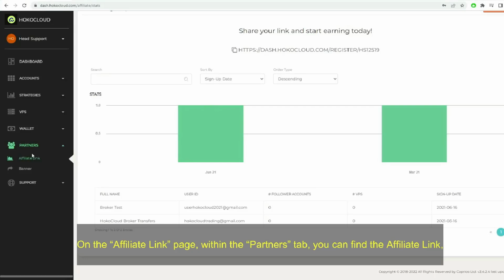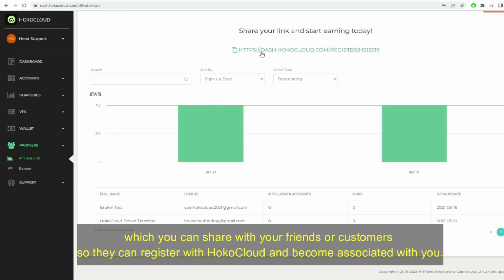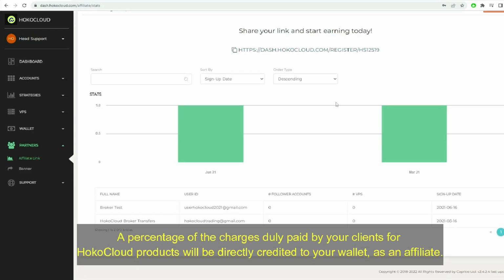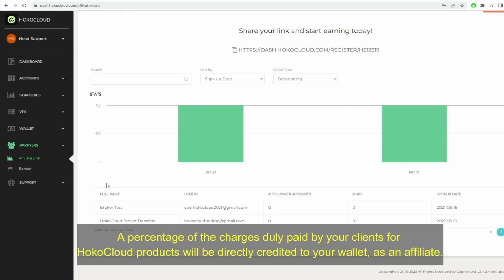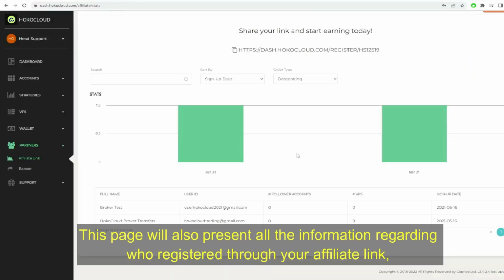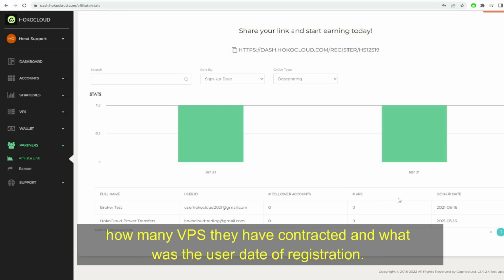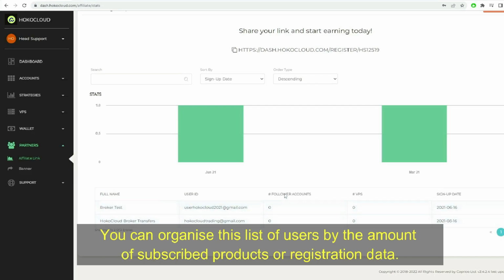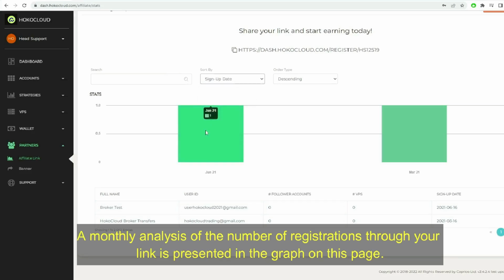AFFILIATED LINK TUTORIAL EN 2024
Tutorial da HokoCloud sobre a pagina “Link de Afiliado”, dentro do separador “Parceiros”. Aqui pode partilhar com os seus amigos ou clientes para que se registem com a HokoCloud o link da sua estrategia ficando assim associados a si